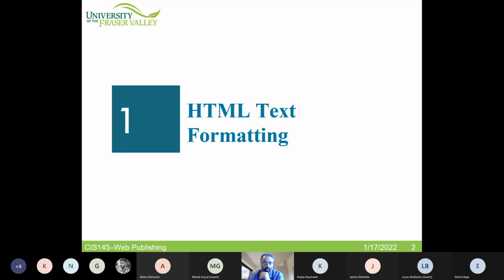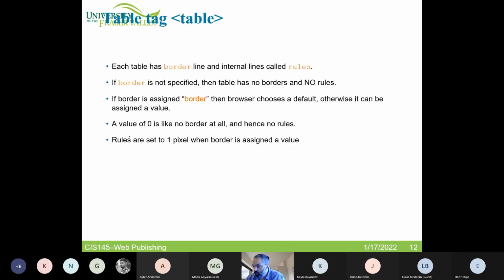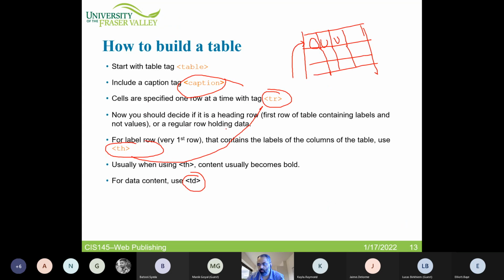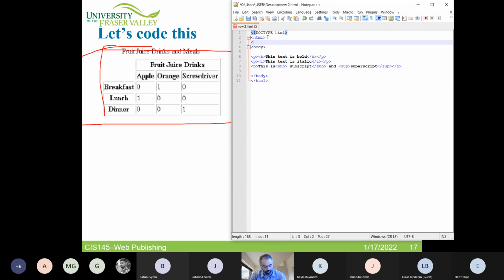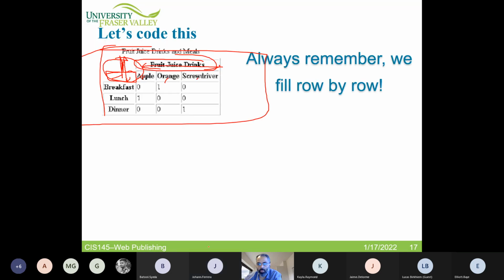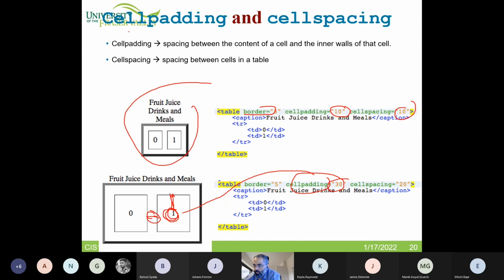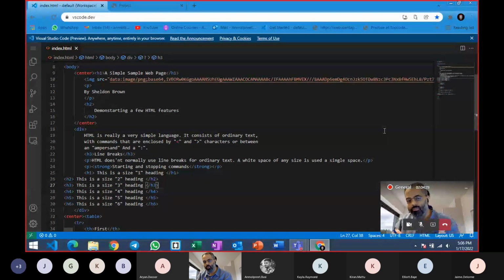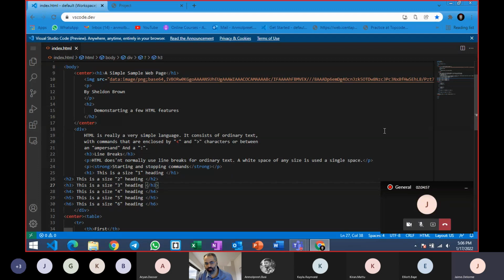CIS 145 Web Publishing Lecture 2